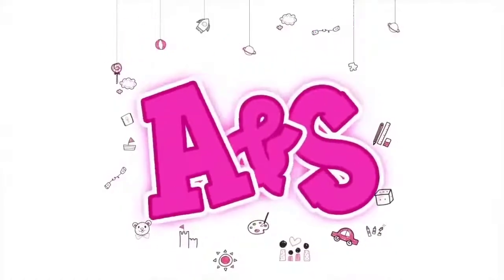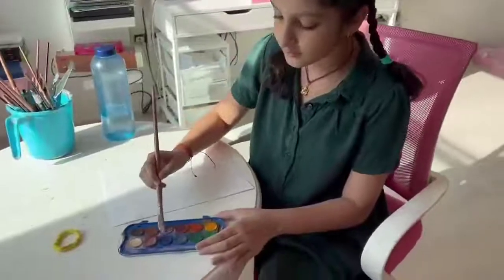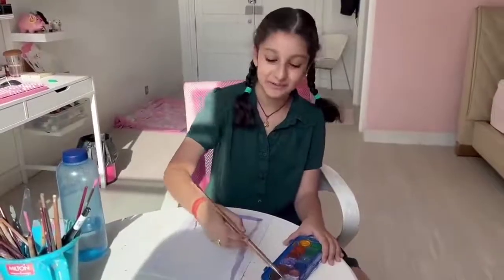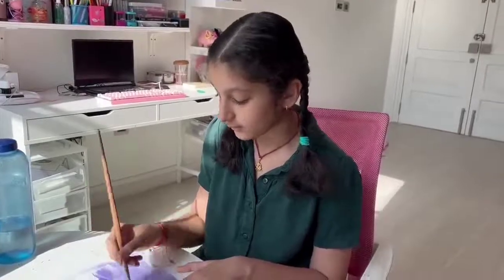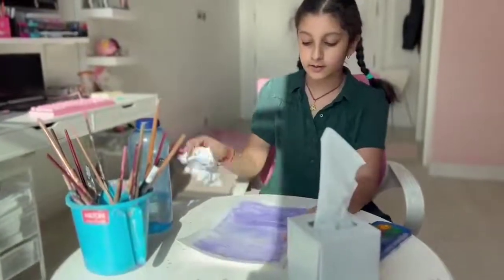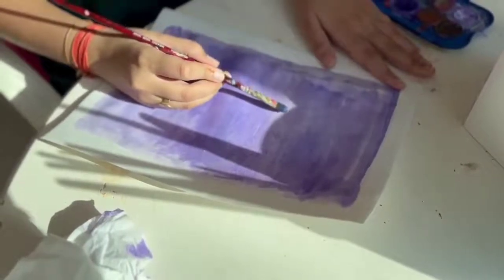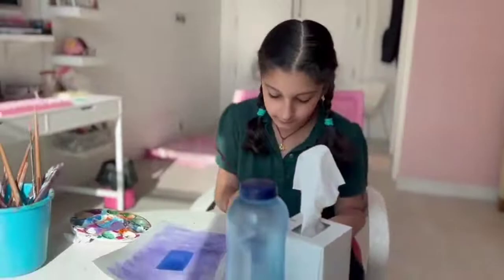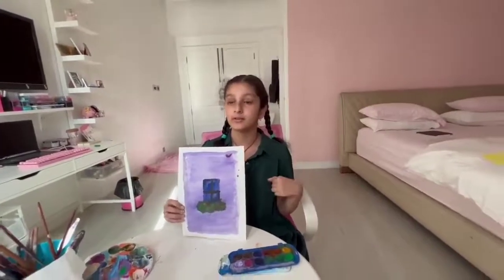Mahesh Babu's Daughter's Paintings And Tutorials Are Absolutely Beautiful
mahesh babu,
mahesh babu daughter sitara painting,
mahesh babu songs,
sitara,
sitara yaseen,
sitara gattamaneni,
mahesh babu daughter,
mahesh babu family,
sitara gattamaneni cute dance video,
mahesh babu daughter sitara,
sitara ghattamaneni,
sitara latest dance video,mahesh babu with sitara,mahesh babu daughter sitara dance,nse,mahesh babu new look,mahesh babu daughter sitara latest video,mahesh babu latest movie,aadya and sitara,gautham ghattamaneni